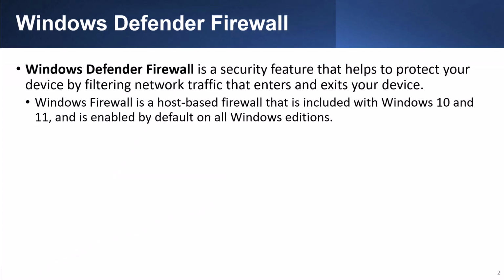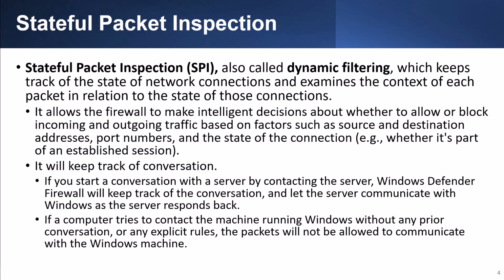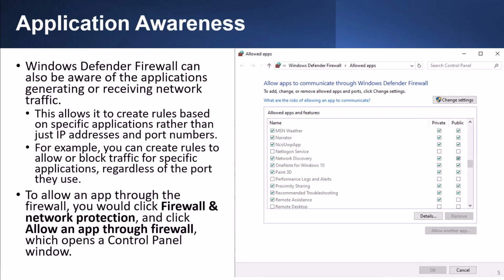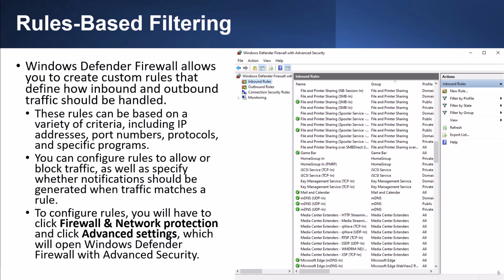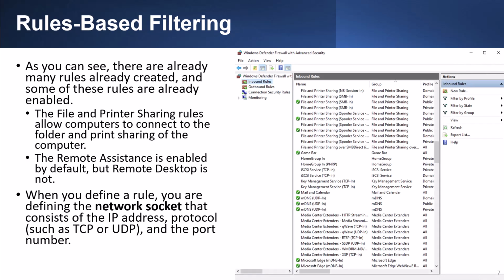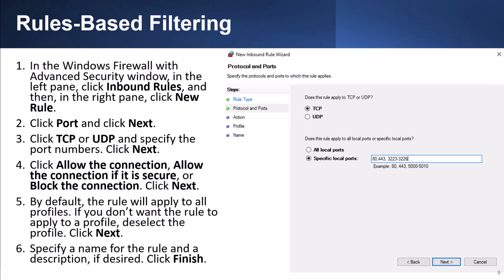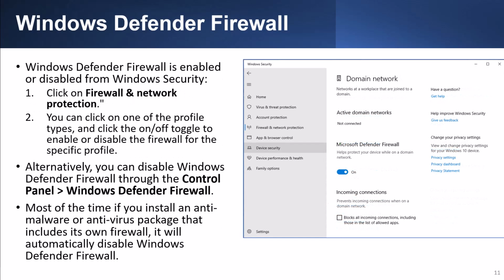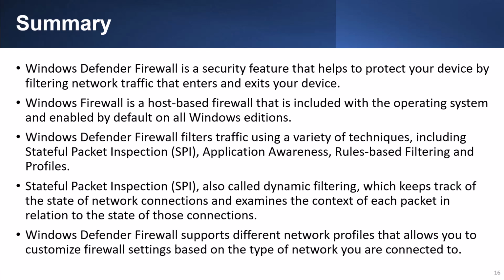CompTIA A+ 11-01p Security - Part 17 - Introduction to Windows Defender Firewall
Welcome to the Security, where we discuss security with a focus on how it affects the computer, and the services and resources that the computer connects to. In Part 17 Introduction to Windows Defender Firewall, where we discuss the firewall that comes with Windows and how to enable/disable the firewall and how to configure the firewall.